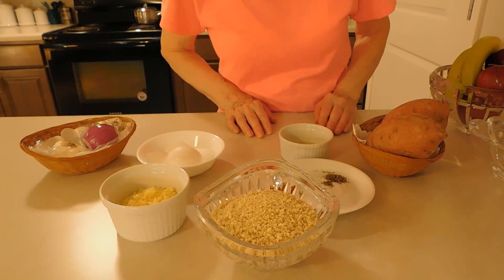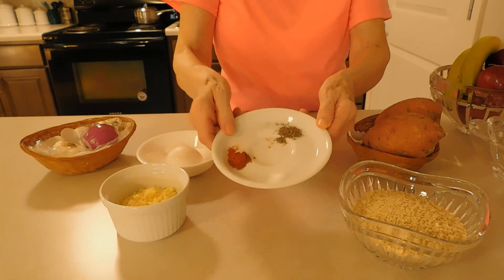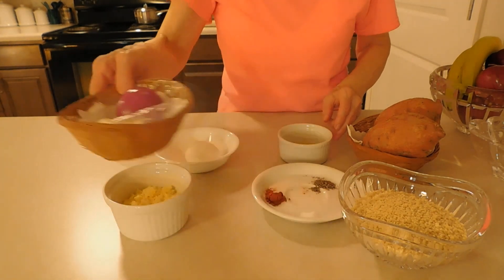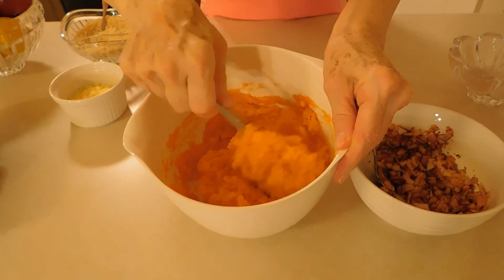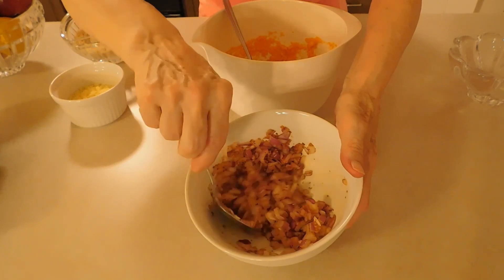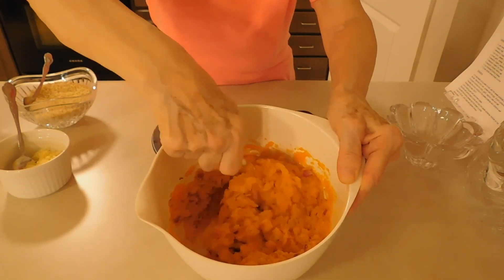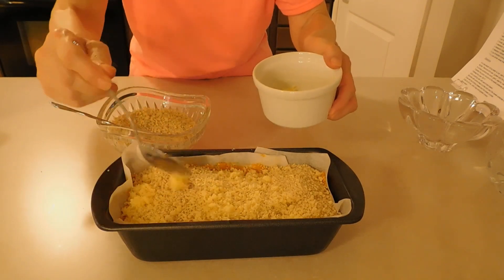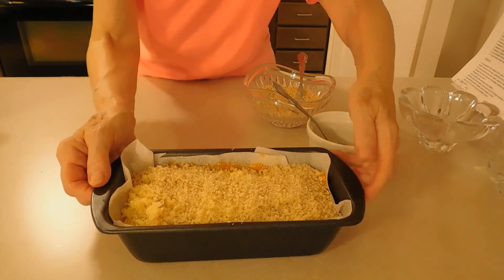Supreme Sweet Potatoes Au Gratin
This recipe is very easy to make, for lunch or dinner the Supreme Sweet Potatoes Au Gratin, is the Perfect recipe. It has healthy ingredients, no butter or cream, and is free from refined sugar and hydrogenated oils.

Hi dear Friends, my name is Delia,
Please, share this video with your family and friends on social networks and if you have any question about any of my recipes, please write me and I’ll be more than happy to answer you.